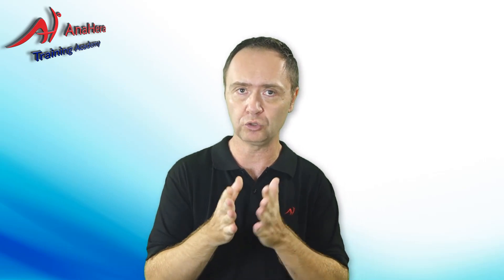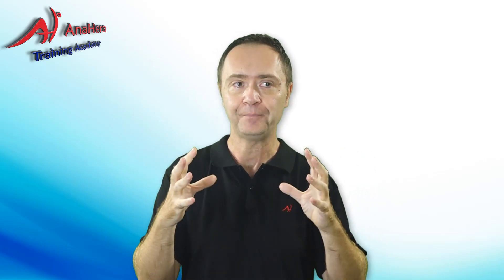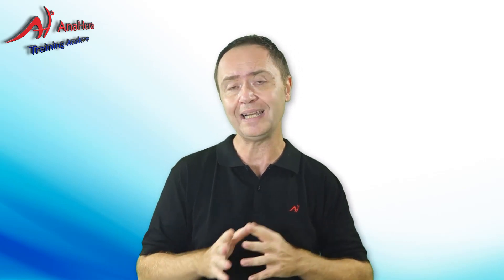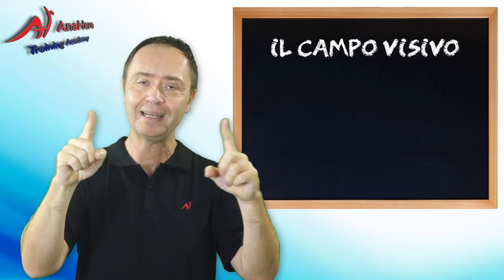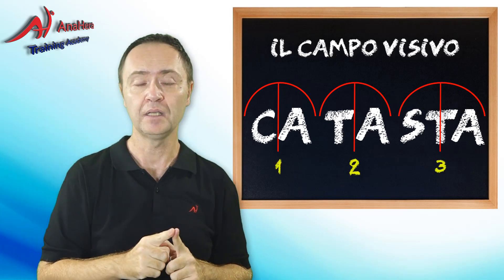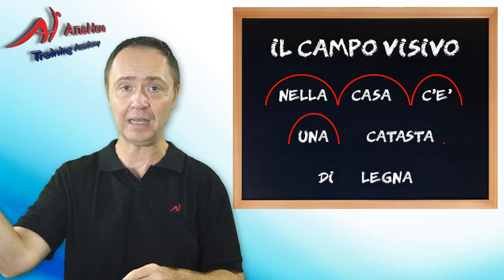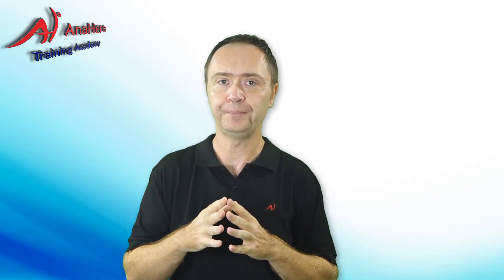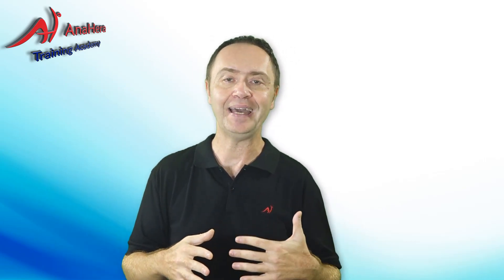2 - LE BASI - LETTURA SUPER VELOCE - Daniele Penna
Conosci il SALTO QUANTICO?
Guarda tutti i capitoli e lascia la tua email per essere aggiornato sulle nuove uscite sul sito:

Per avere tanti altri corsi gratuiti di Daniele Penna